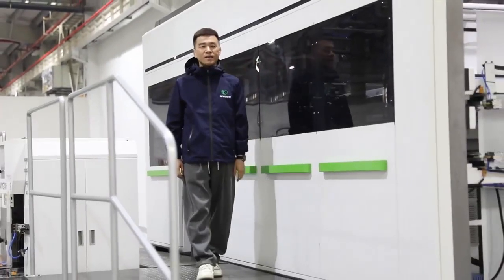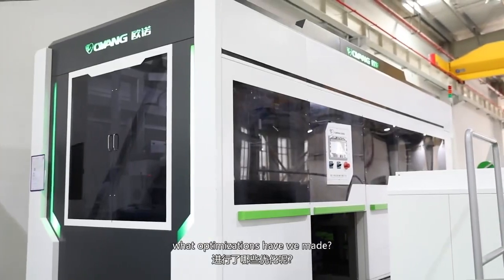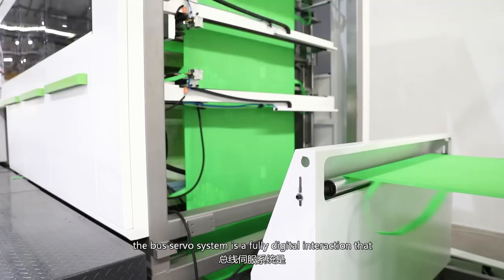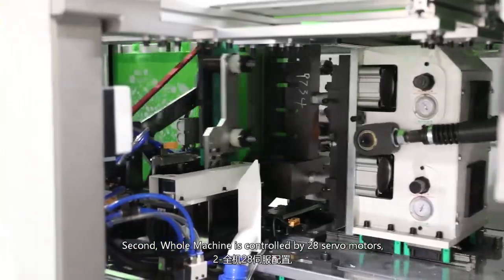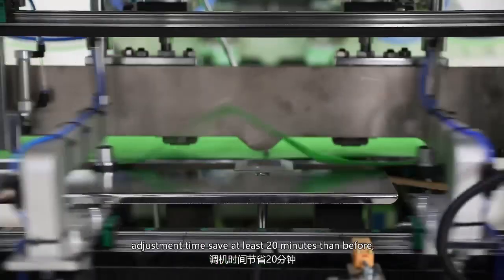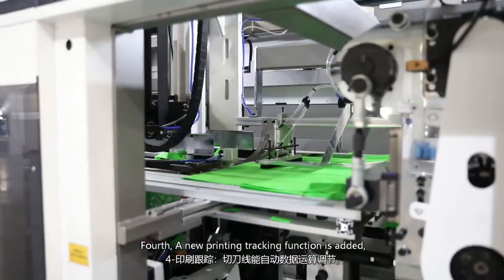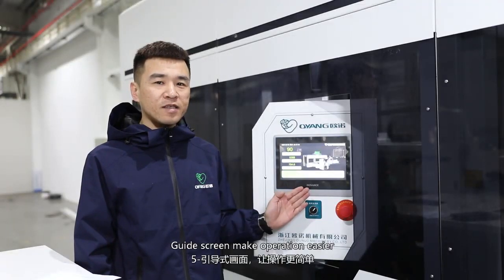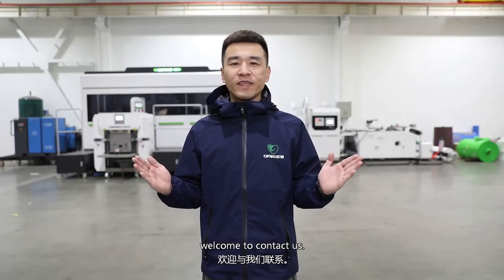17th generation non-woven box bag making machine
Advantage of 17th generation non- woven box bag making machine, know more details pls WhatsApp me 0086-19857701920